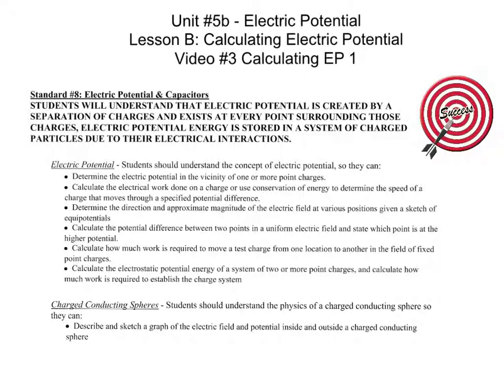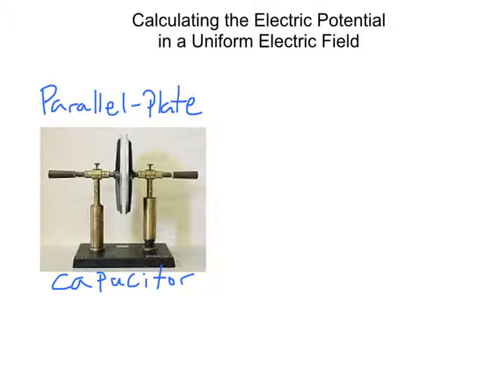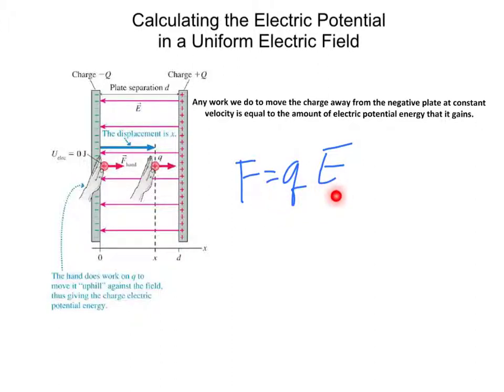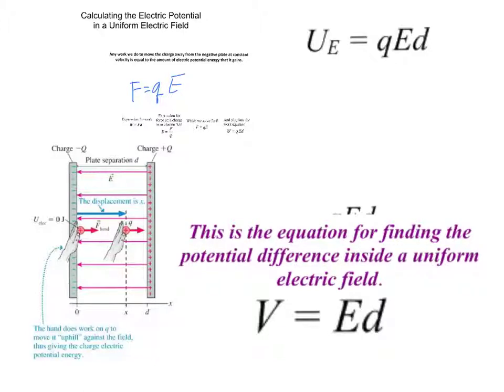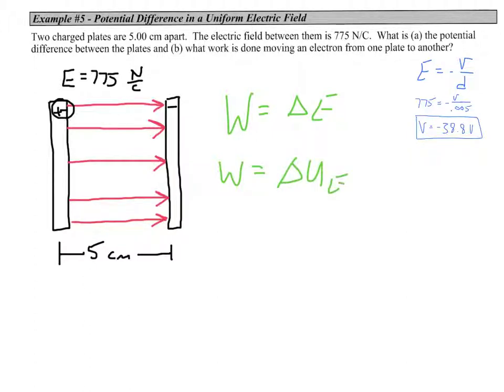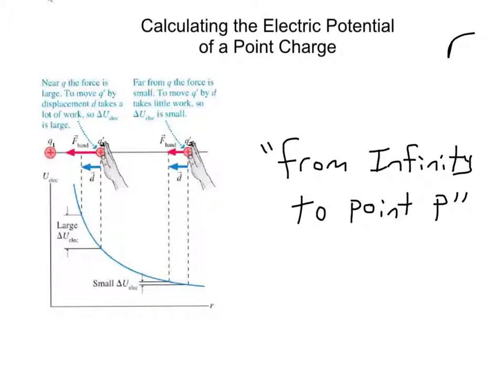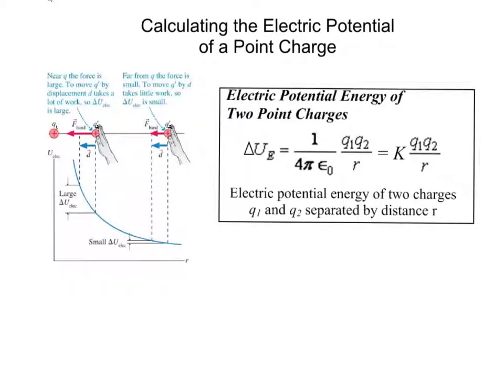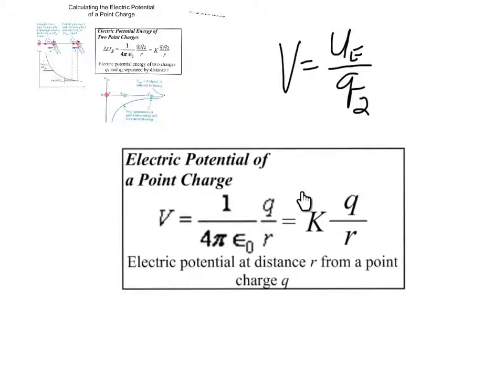Calculating the Electric Potential 1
AP Unit 5b Lesson B Video 3 Calculating Electric Potential I